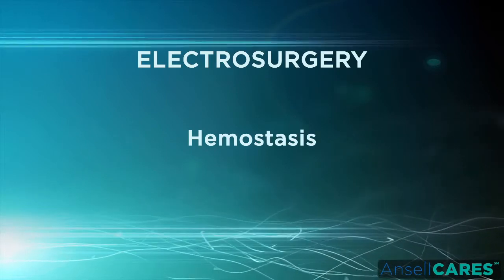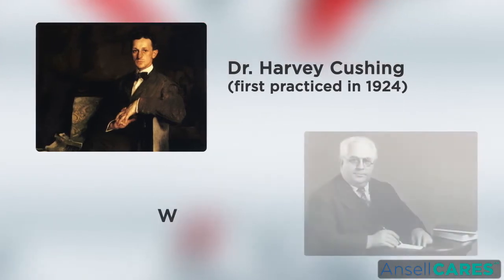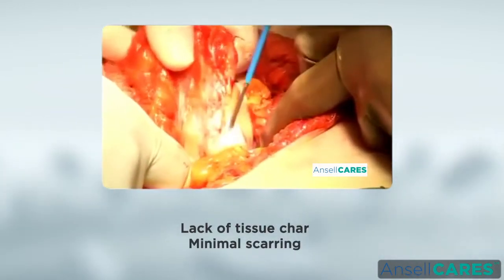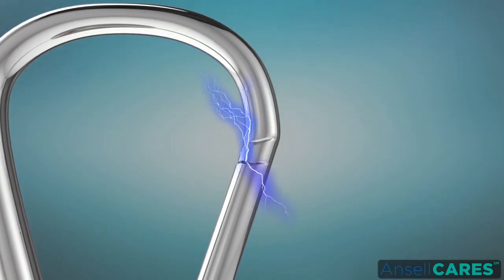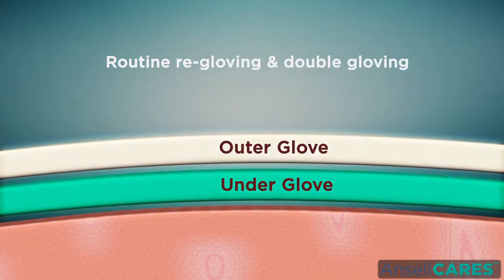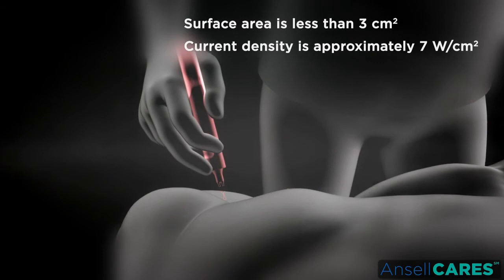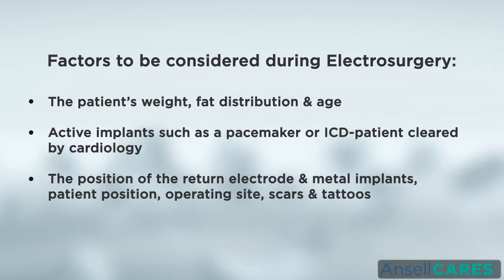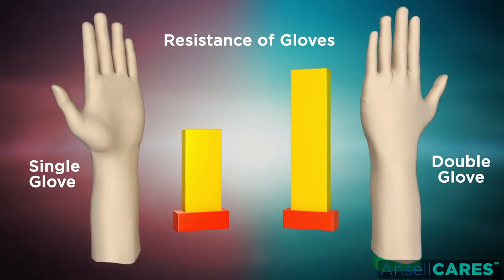AnsellCARES Electrosurgery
Educational module of electrosurgery. Explaining the basic principle, usage, electric shocks while using it and role of medical gloves.